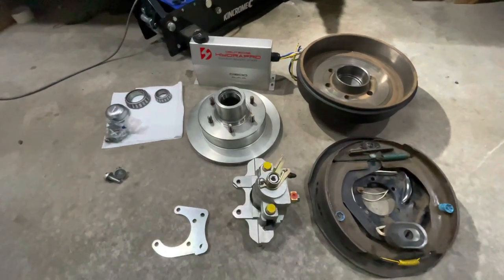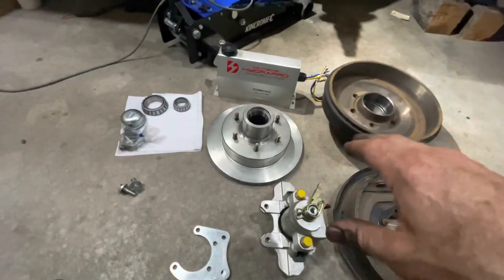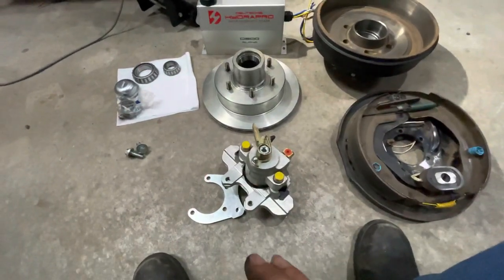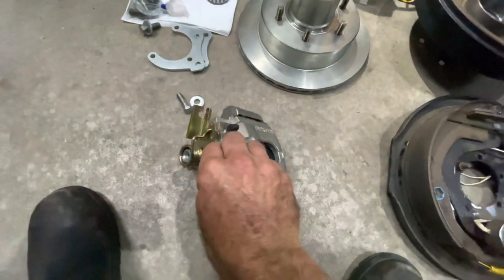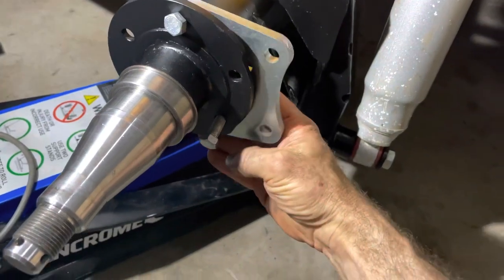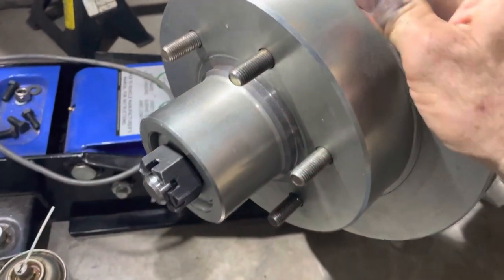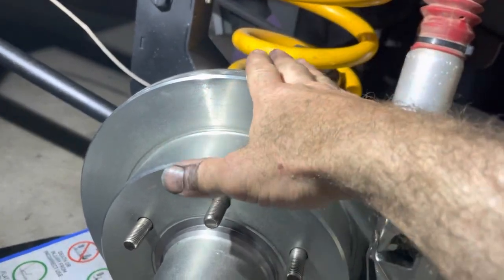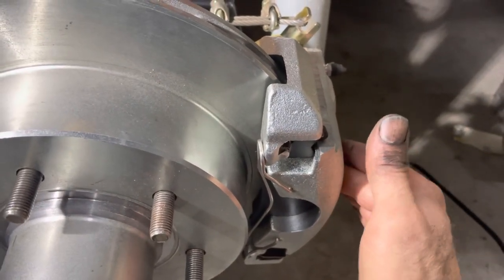Caravan drum to disc brake conversion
Converting your caravan/ trailer from drum brakes to electric over hydraulic disc brakes is not a cheep project to undertake, which is why we do not see it as standard fitment here in Australia. By the time I finished the install it cost me close to $2600 AUD for the parts only which is over double the cost of electric drums
The components used are sourced from
Al-Ko Australia via my local trailer parts supplier. Breakdown of the parts are￼
Dexter left and right UFP DB 35 callipers with  handbrake $250 each AUD
Dexter UFP35 mounting brackets x2  $40 each approx AUD
4x 7/16 x1 1/4” UNF to mount the callipers $9.00 AUD for two bolts with washers
2x AlKo 2 Tonne 12” 6 on 51/5 hub rotor $250each AUD
Whole kit from ALKO part number 200896ufpwp Which includes all of the above but the 7/16 bolts, it also comes with wheel bearings, split pins, hub lip seal, 3/8” unf bolts for calliper mounting bracket, hub dust cap and wheel bearing thrust washer. $1000.00 AUD for whole kit
Hydropro Electric over hydraulic brake actuator 1600 psi unit $1047 Australian￼
Approx $500 in Brake line Parts I sourced from pro flow this allowed me to make my brake lines to the required length but you can buy premade brake lines from Trailer Parts suppliers.